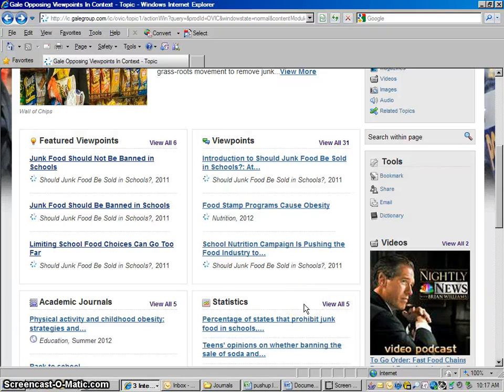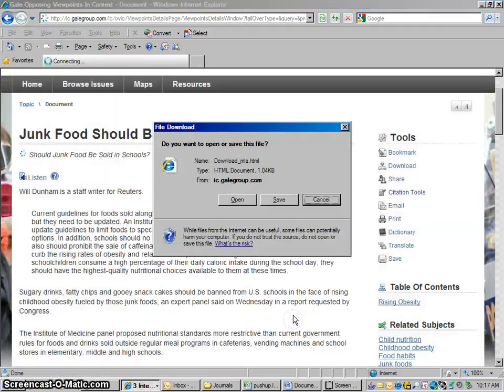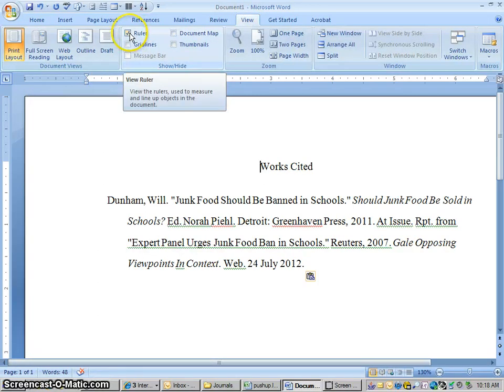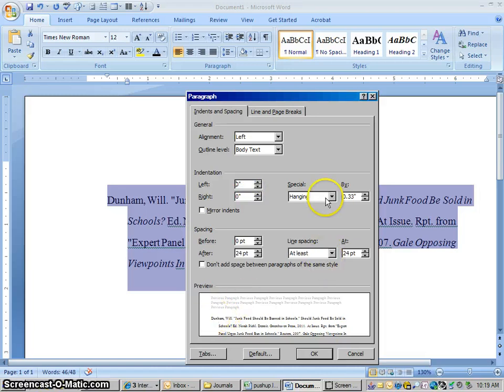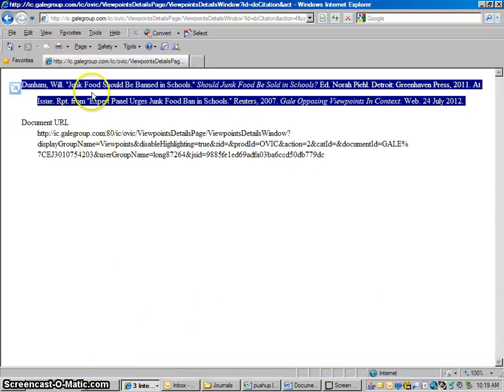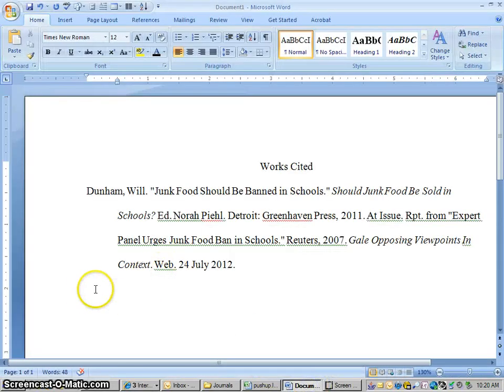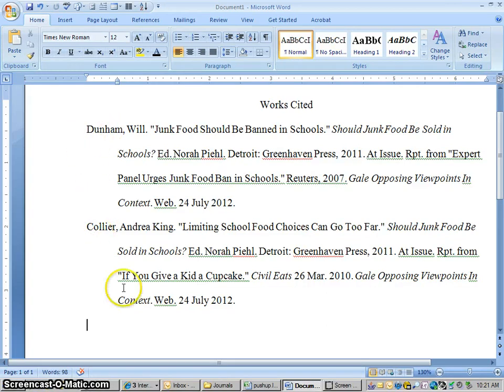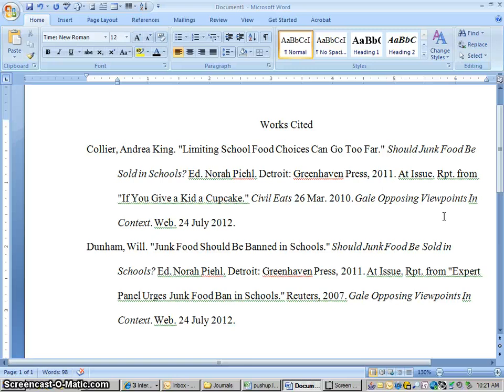MLA Citations in Opposing Viewpoints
How to generate MLA citations from Gale's Opposing Viewpoints databases.